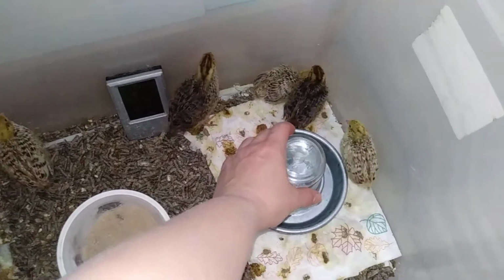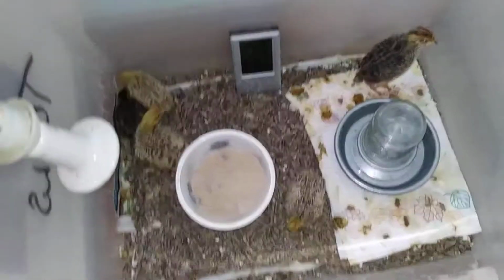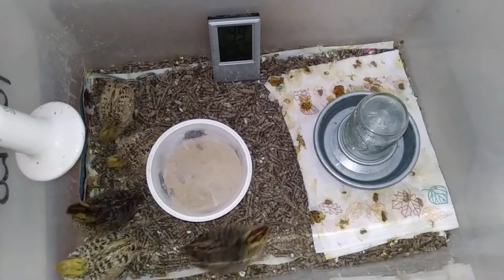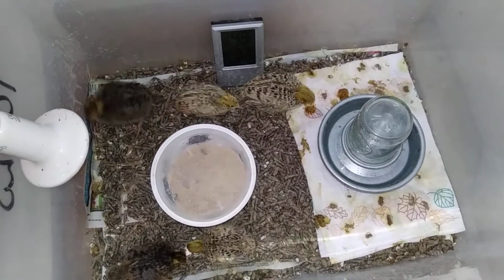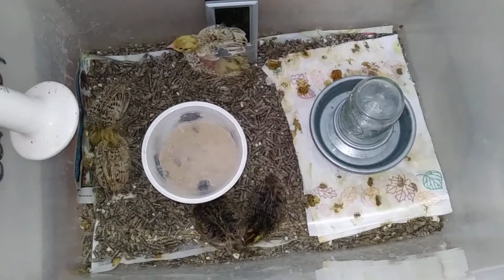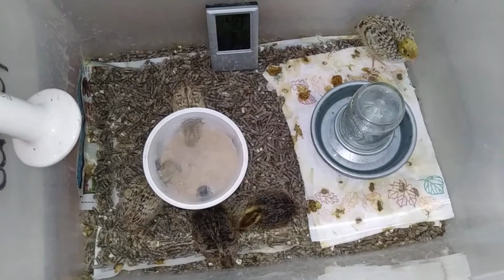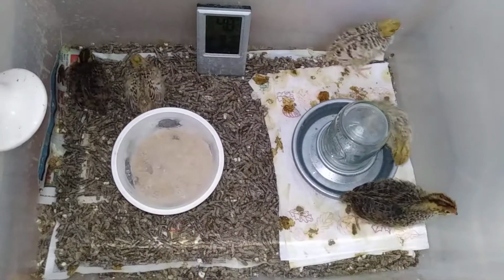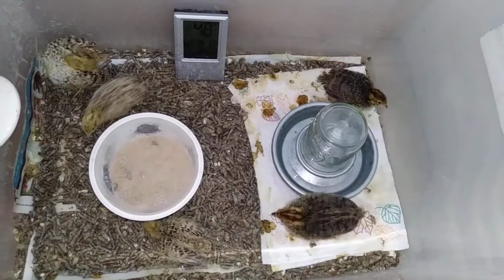One tiny change to CLEAN QUAIL CHICK WATER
This is so simple I'm amazed it worked so well.  Holy cow.